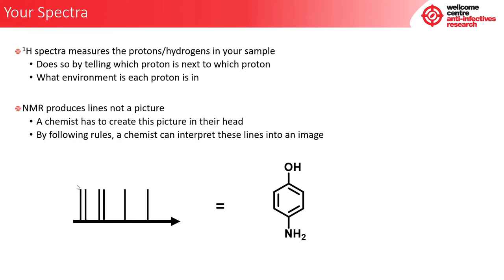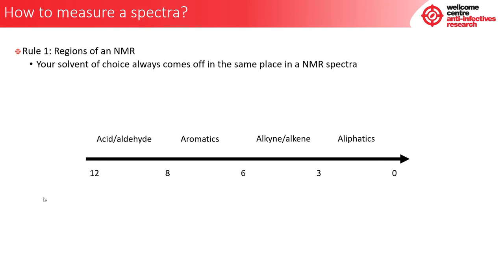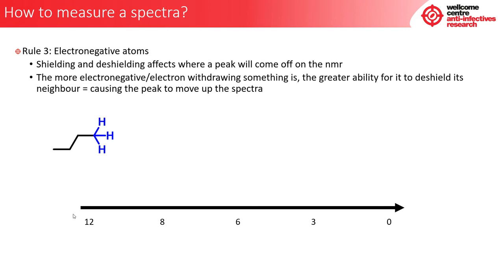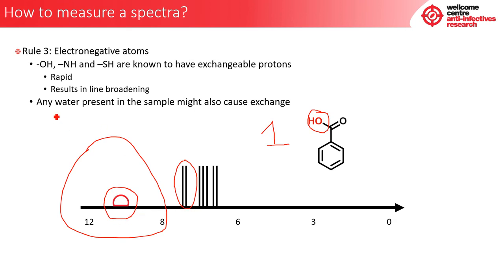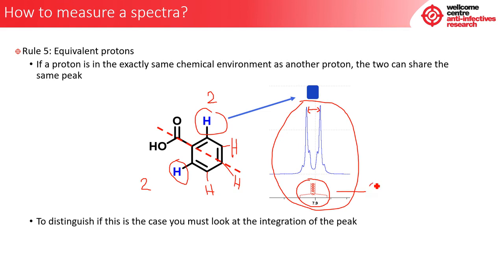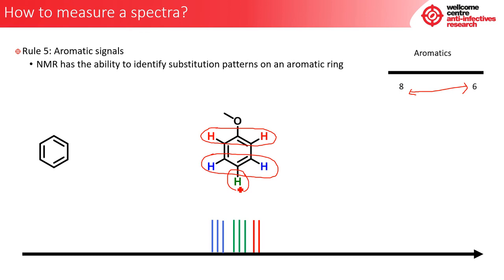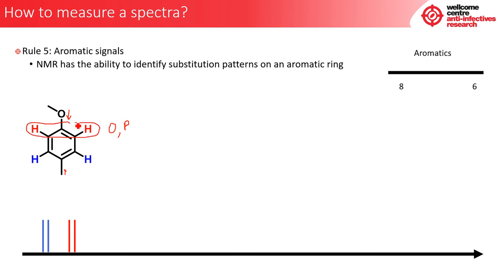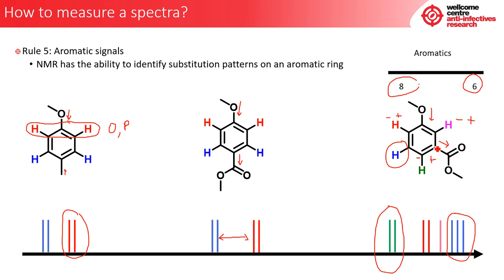NMR Rules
What are the basic rules you need to be able to understand 1D 1H NMR? Here, readings from literature and textbooks have been condensed into a short video. These rules will guide you into data interpretation and making key decisions about a known/unknown sample.